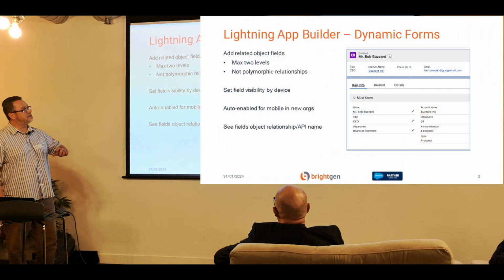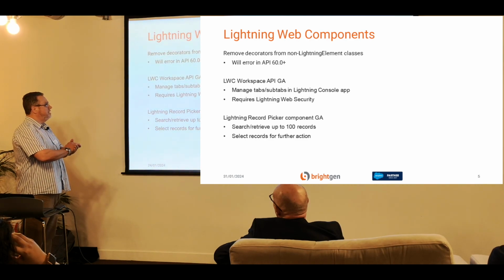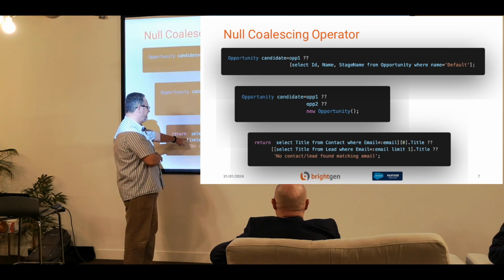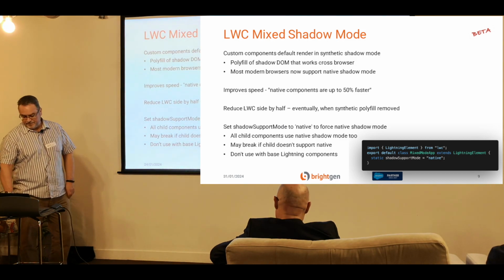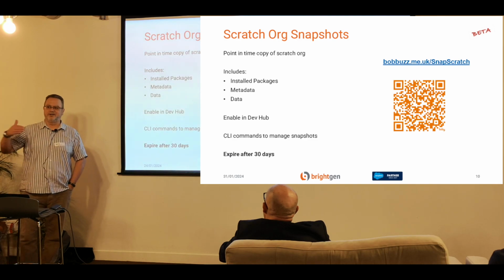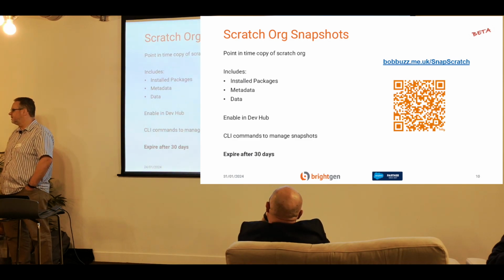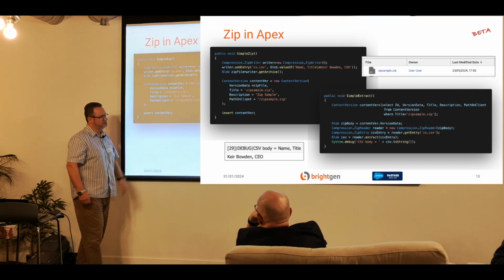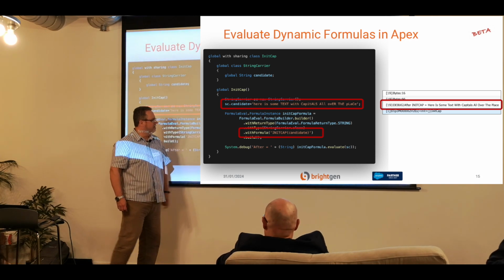Salesforce Spring 24 Release for Developers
CTA, MVP (HOF) and all-round Salesforce guru Keir is back with his take on the good, the bad, and the ugly of the Spring 24 Salesforce release.

Originally filmed at the January 2024 meet of the London Salesforce Developer Trailblazers.